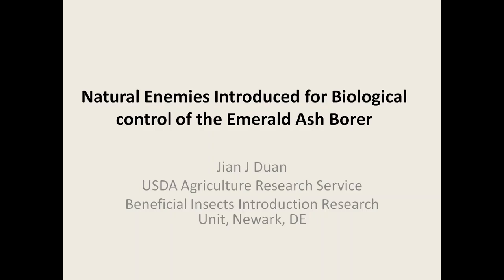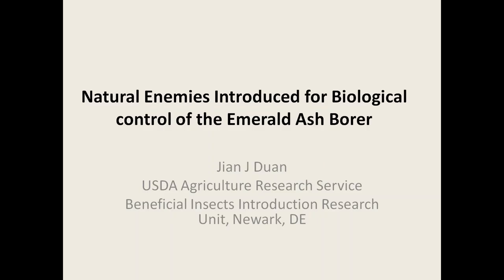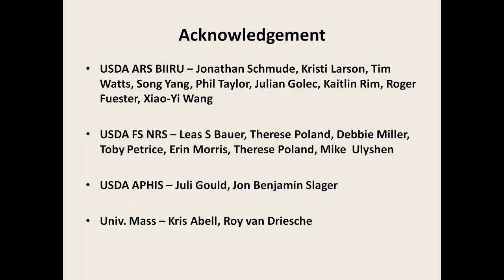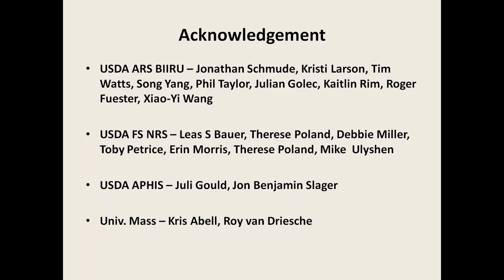Biological Control Agents Being Employed for Control of the Emerald Ash Borer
Jian J. Duan, PhD, Research Entomologist/Lead Scientist, USDA Agricultural Research Service, Beneficial Insects Introduction Research Unit, DE